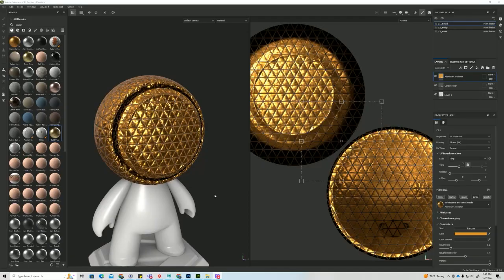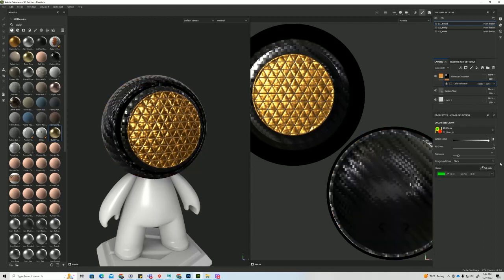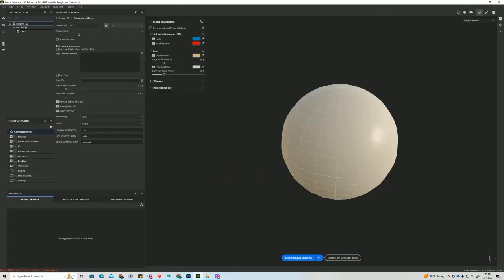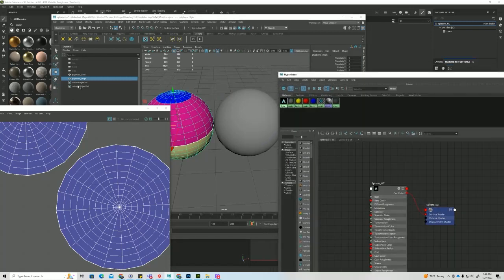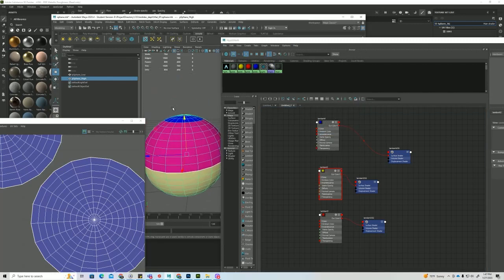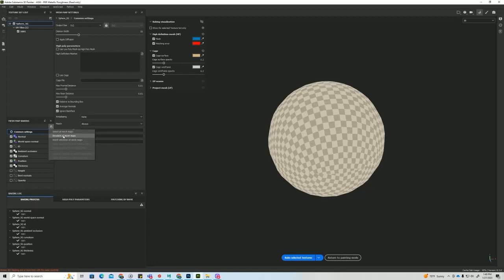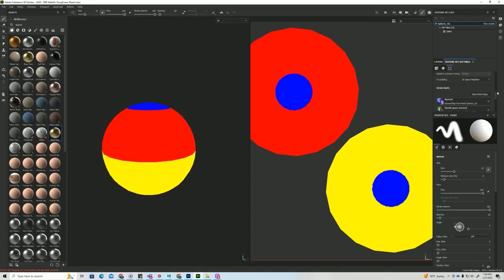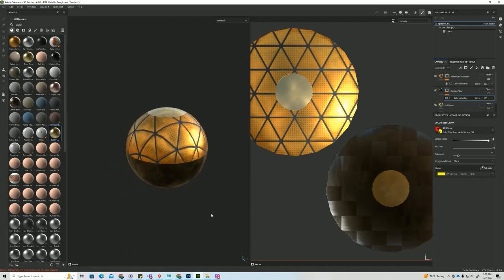Creating Material ID's for Substance Painter Pt 1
Check out this quick tutorial to learn how to use Maya to create Material ID's for your Substance Painter project fast! With a few easy steps you can have easy to use Material ID's used for masking